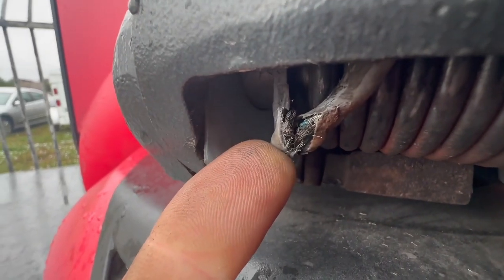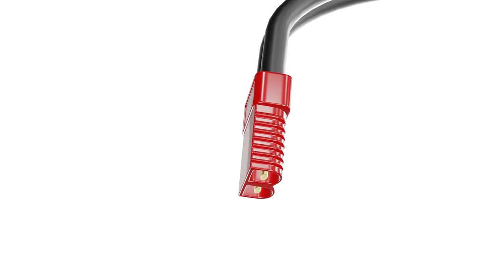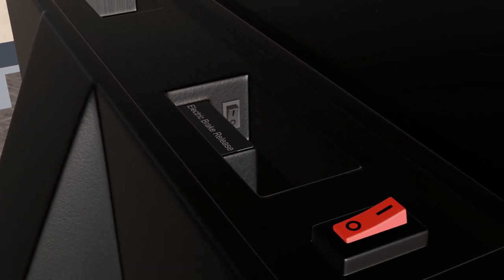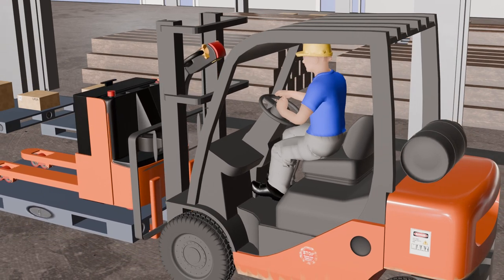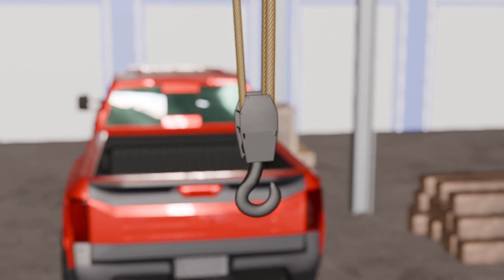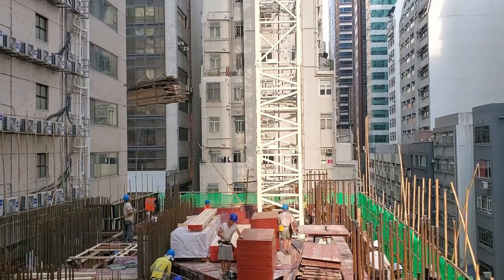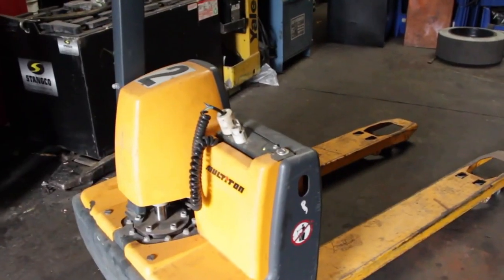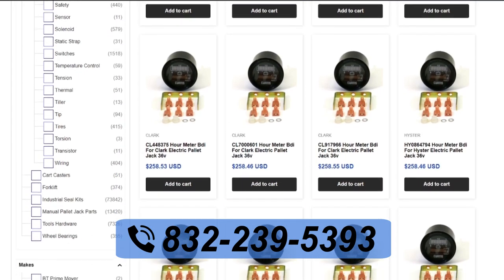How to Move a Dead Electric Pallet Jack | Electric Pallet Jack Won't Move? | Pallet Jack Repair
Welcome to our comprehensive video on how to move a dead electric pallet jack! If you've ever found yourself asking, why my electric pallet jack won't move? or needing pallet jack repair advice, you're in the right place. We'll explore five effective methods for moving a dead electric pallet jack, ensuring you're equipped with the knowledge to handle this situation efficiently and safely.

TIMESTAMPS:

0:00 - 0:20: Introduction
0:21 - 0:31: Methods for Moving a Dead Electric Pallet Jack
0:32 - 0:56: 1. Check the Battery Level and the Power Cord
0:57 - 1:45: 2. Manual Pulling
1:46 - 2:51: 3. Get Forklift Assistance
2:52 -3:13:  4. Chain Towing
3:14 - 4:13: 5.. Use a Pulley System
4:14 - 4:47: Safety Tips and Suggestions
4:48 - 5:09: Conclusion
5:10 - 6:18 Choose Pallet Jackson for High-Quality Pallet Jack Replacement Parts

INTRODUCTION:
We kick things off by addressing the common challenges faced when dealing with a non-responsive electric pallet jack. From there, we dive straight into actionable solutions that will have you maneuvering your pallet jack with ease in no time.

METHODS FOR MOVING A DEAD ELECTRIC PALLET JACK:

1. Check the Battery Level and the Power Cord:
We start with the basics, ensuring that your pallet jack's power source is intact and functioning optimally.

2. Manual Pulling:
Sometimes, old-fashioned elbow grease is all it takes. We demonstrate safe and effective manual pulling techniques to get your pallet jack moving again.

3. Get Forklift Assistance:
Leveraging the power of a forklift can provide the necessary force to relocate your electric pallet jack efficiently.

4. Use a Dolly or Hand Truck:
Employing a dolly or hand truck can offer a practical solution for transporting your pallet jack, especially in tight spaces or over uneven terrain.

5. Chain Towing:
When all else fails, utilizing a chain towing method can be a last-resort option for moving a stubborn electric pallet jack.

6. Use a Pulley System:
For situations where vertical movement is required, a pulley system can be a game-changer in safely relocating your pallet jack.

SAFETY TIPS AND SUGGESTIONS:
Throughout the video, we prioritize safety above all else. From proper lifting techniques to equipment usage guidelines, we ensure that your pallet jack relocation process is as risk-free as possible.

CONCLUSION:
As we wrap up, we reiterate the importance of understanding the various methods available for moving a dead electric pallet jack. Armed with this knowledge, you'll be better equipped to handle any unforeseen challenges that may arise in the future.

And remember, when it comes to sourcing high-quality pallet jack replacement parts, trust Pallet Jackson to deliver top-notch products tailored to your needs.